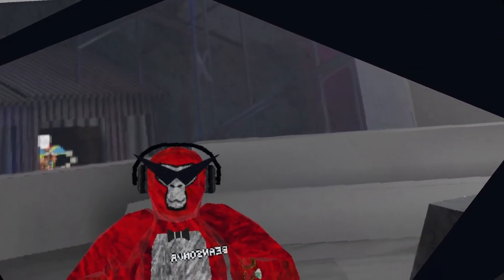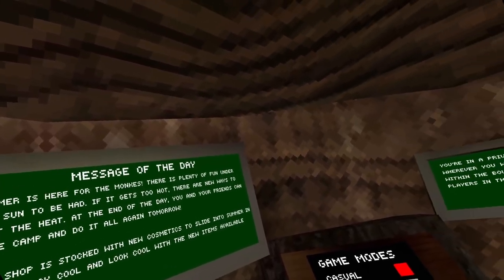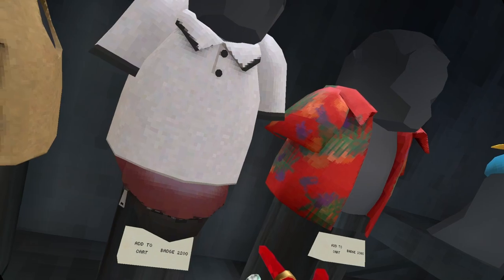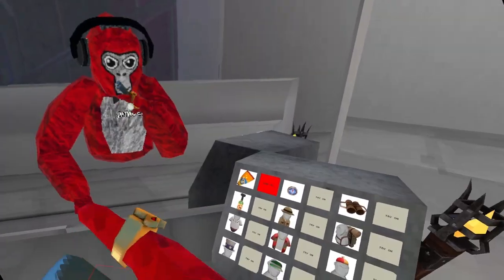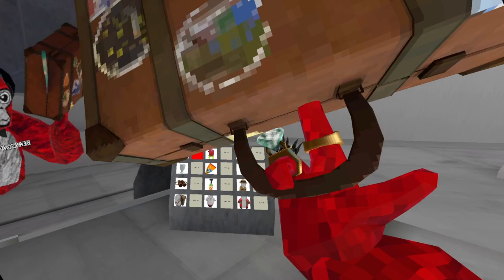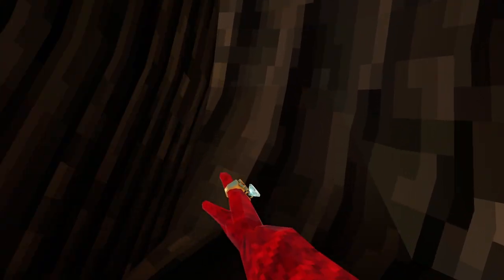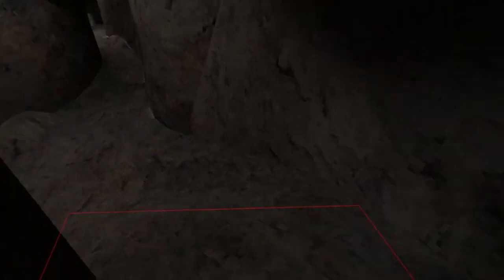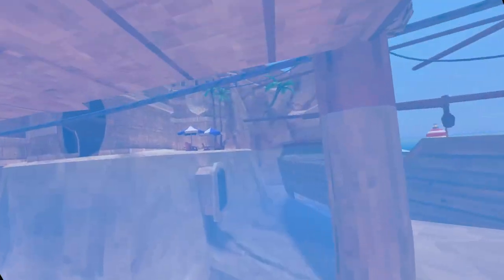SUMMER CELEBRATION UPDATE IN GORILLA TAG!